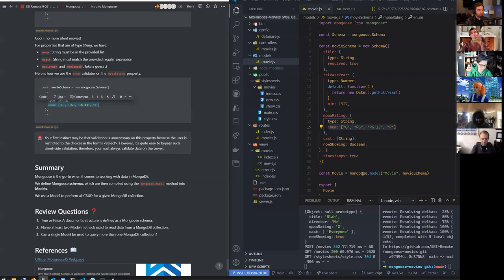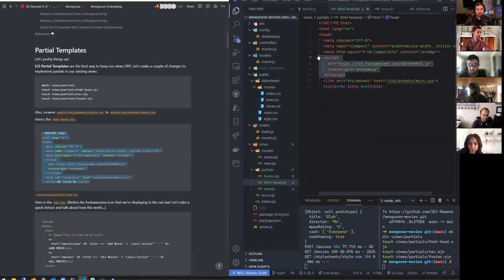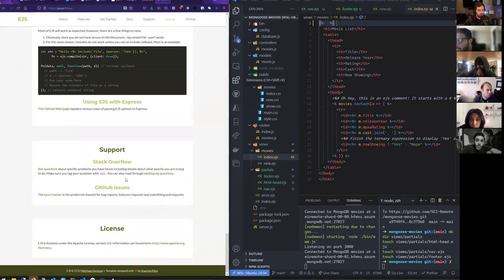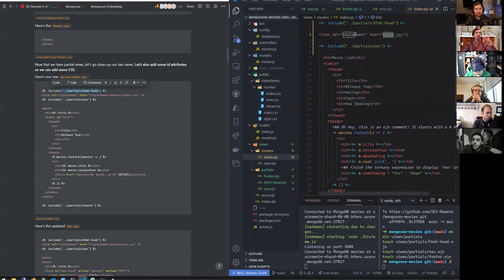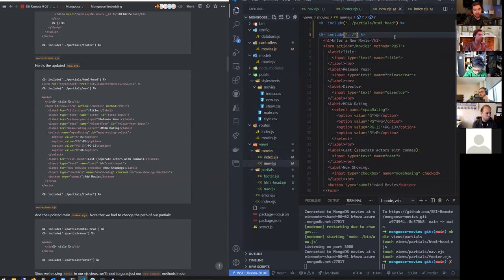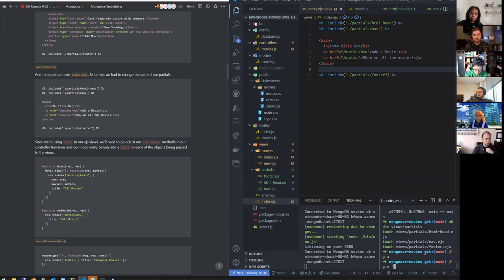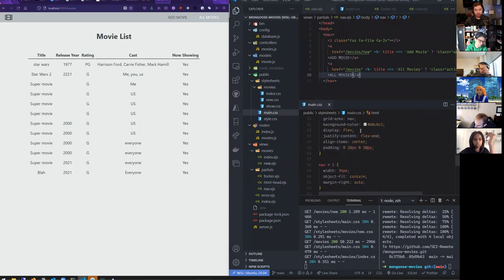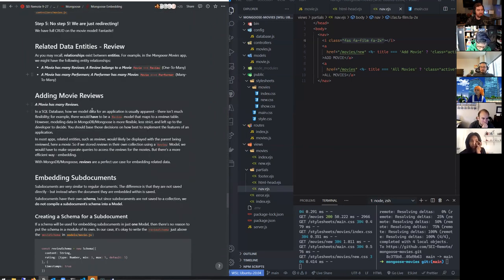Mongoose Embedding, part 1